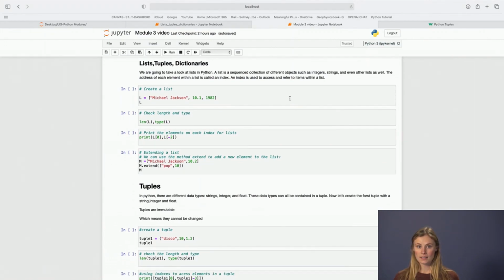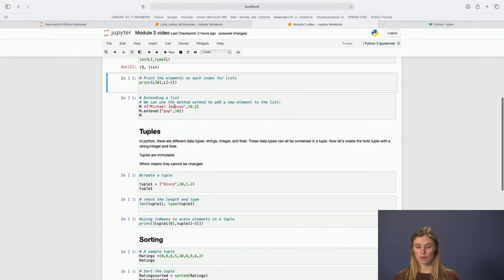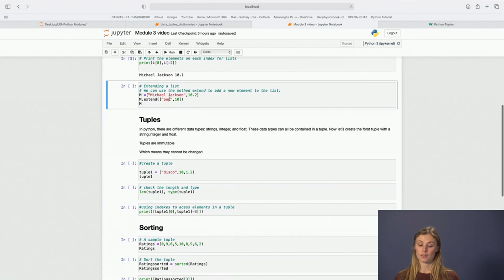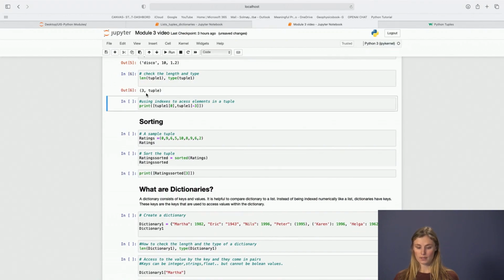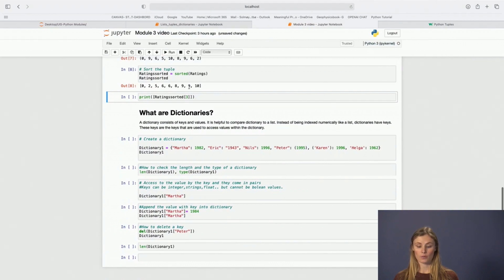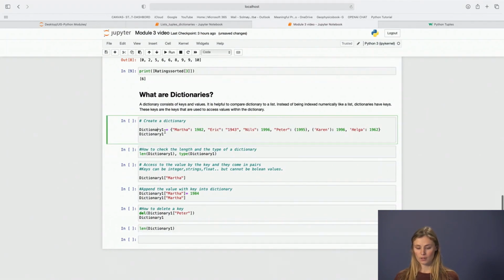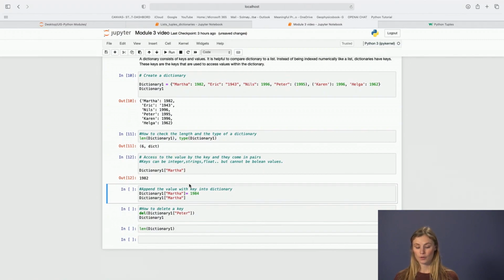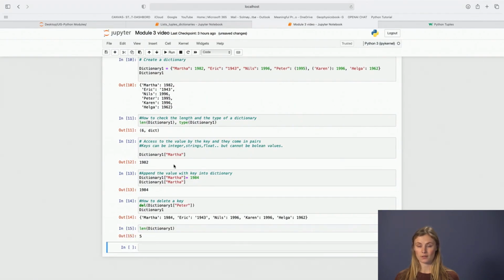Module 3 Lists, Tuples, and Dictionaries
Lists, tuples, and dictionaries. Finding the length of a sequence, sorting a sequence, and using dictionaries.